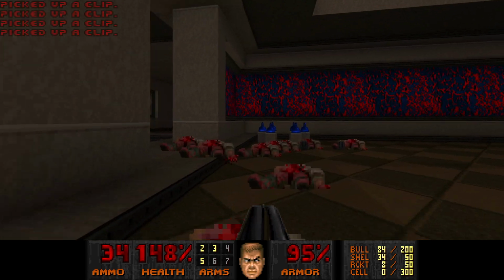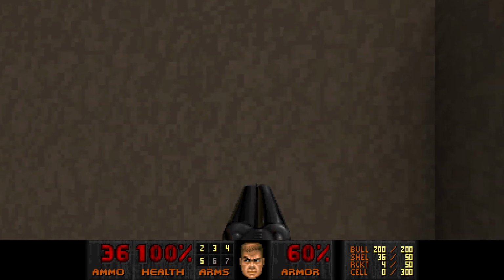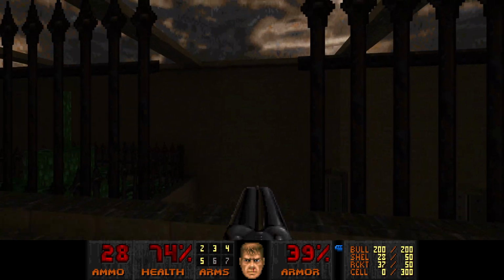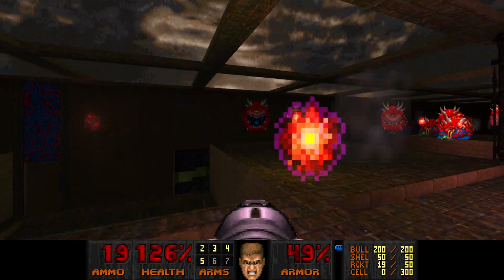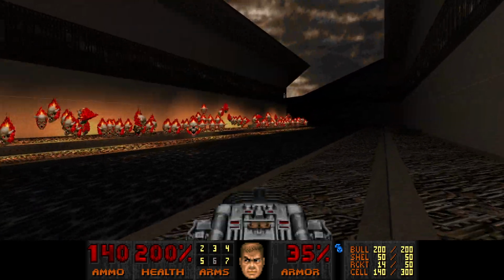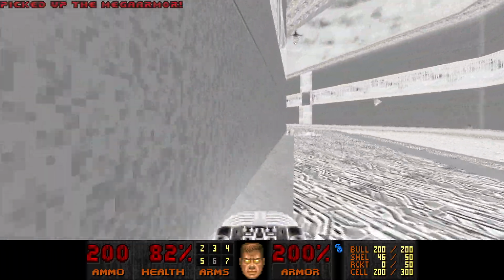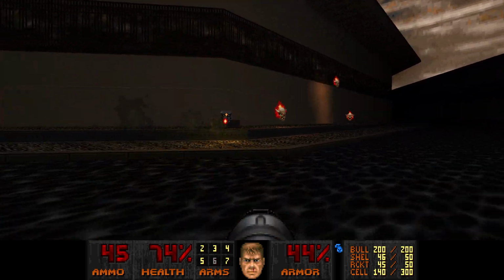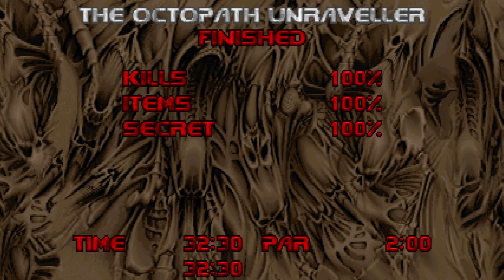Murder In The Art Gallery | The Octopath Unraveller by Thelokk (Send Me Your Doom, Please)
Send Me Your Doom, Please - Squirt no. 3 "The Octopath Unraveller" by @thelokksdoomcorner8329

A beautifully realised, avant-garde slice of inspiring Doomery. Lovely fights and monster encounters, but what sings is the architecture and overall atmosphere. Bloody brilliant.